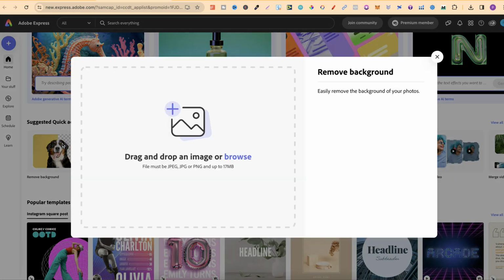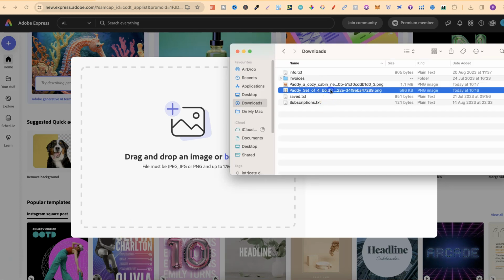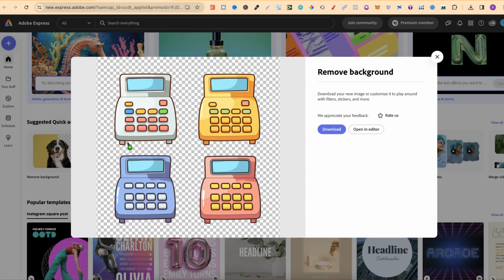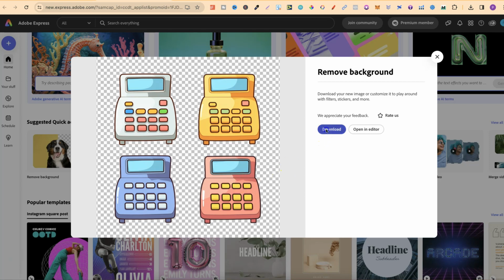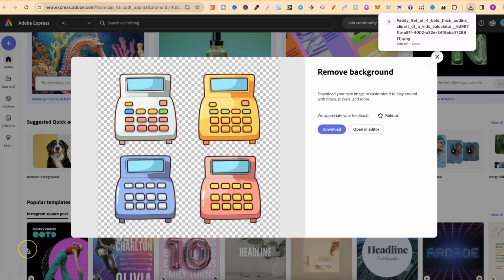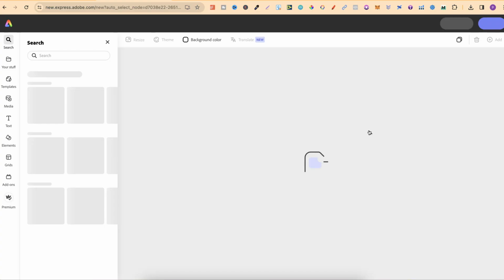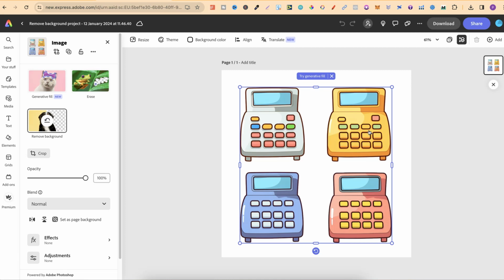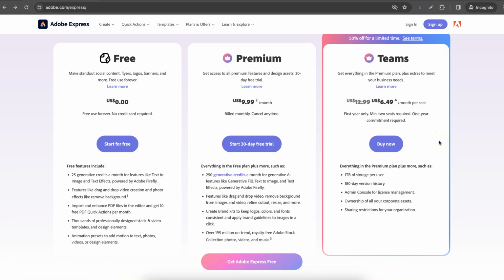Adobe Express Background Remover (Quick Tutorial)